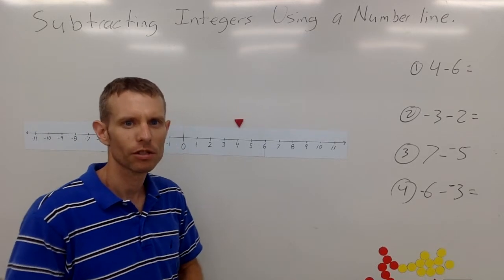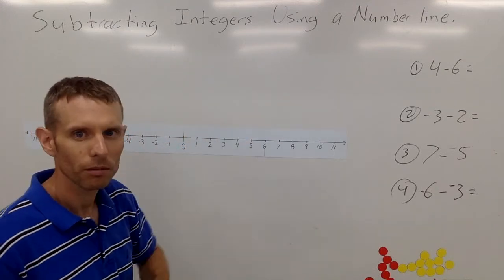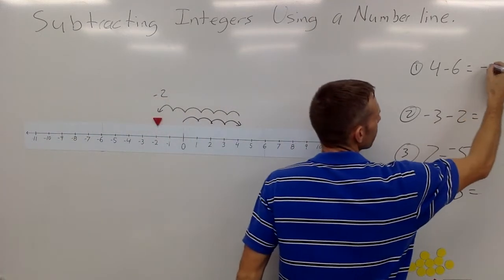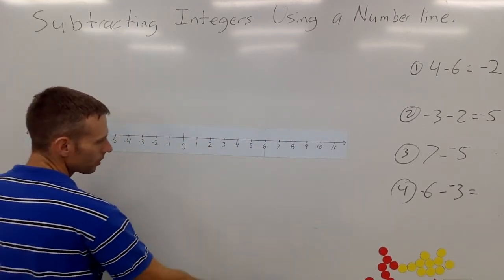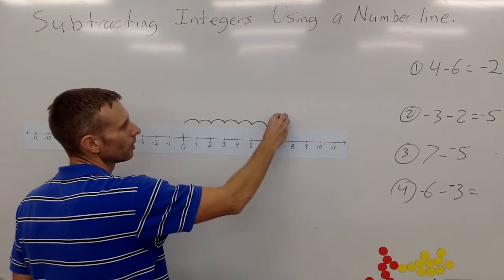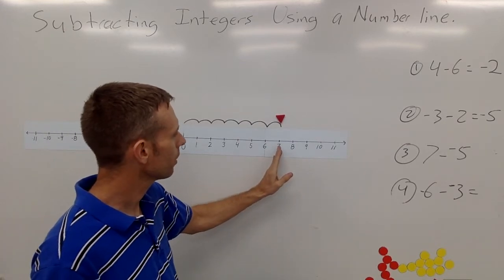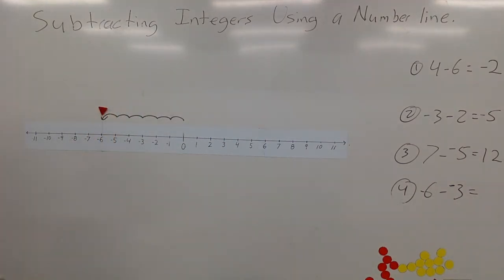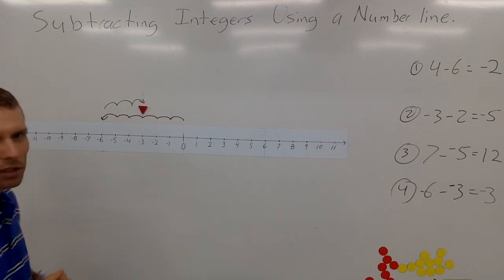Subtracting Integers Using a Number Line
In this video I model subtracting integers using a number line and go through a few examples.